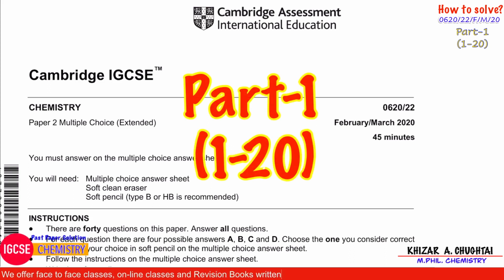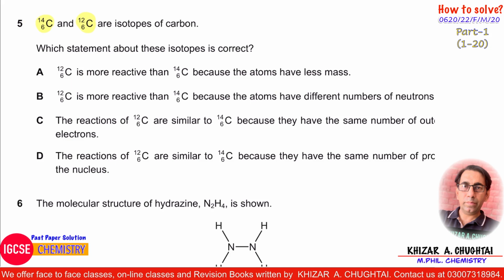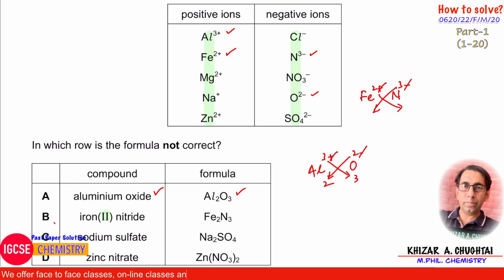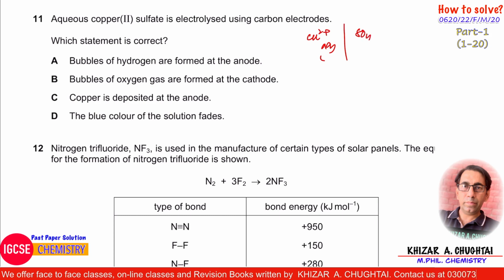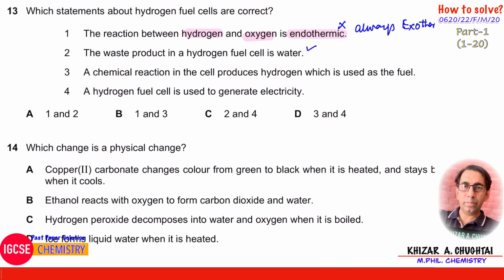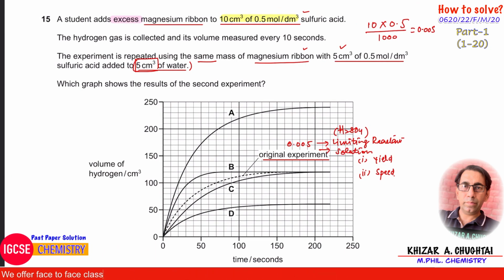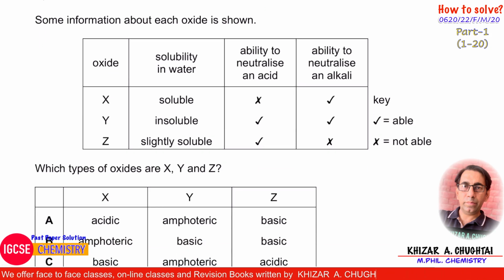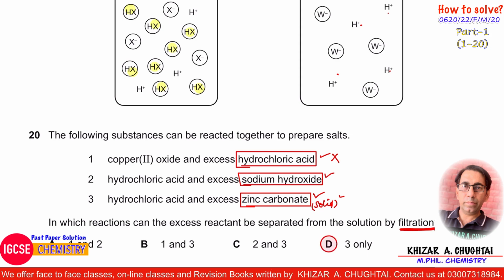How To Solve IGCSE Chemistry Paper 22/F/M/2020 Part 1?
Solution of IGCSE Chemistry Paper 22 F/M/2020 Part 1 with tips & tricks.